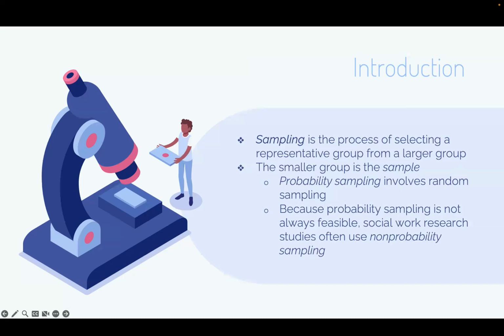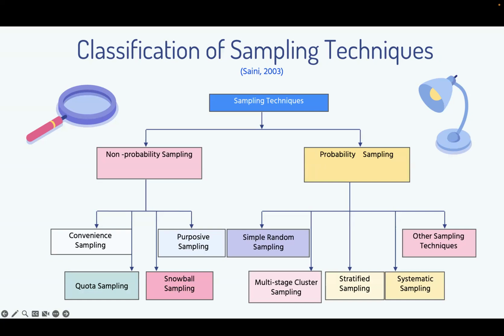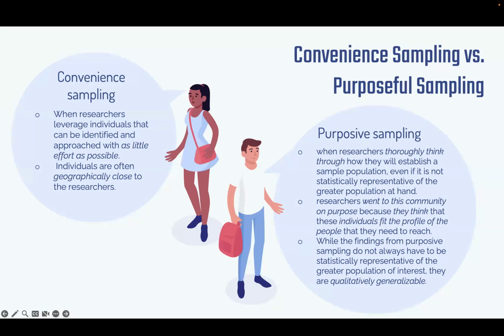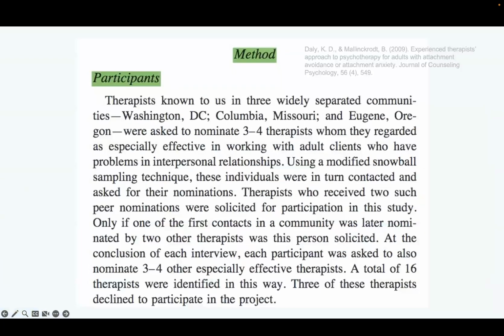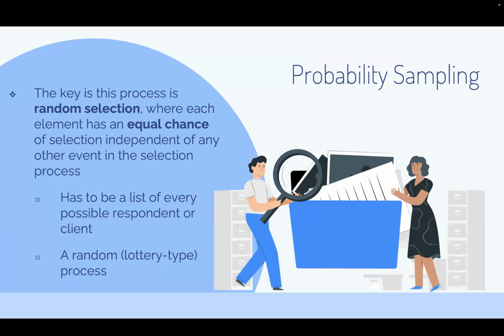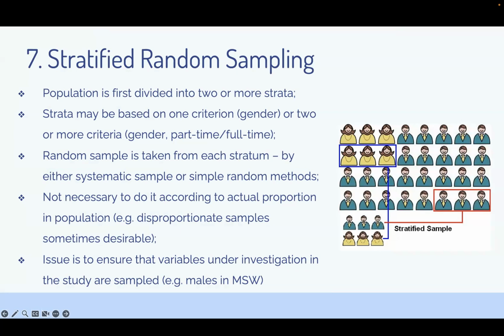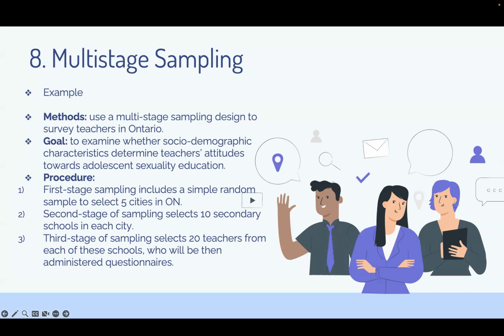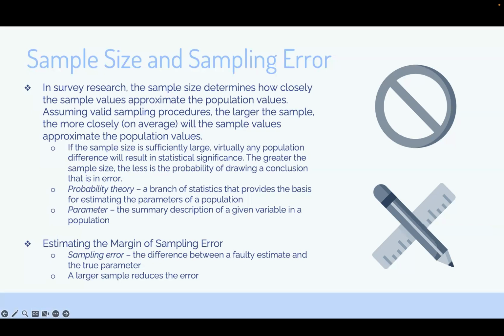W10L01 Sampling Research for Evidence Based Social Work Practice | Jia Xue